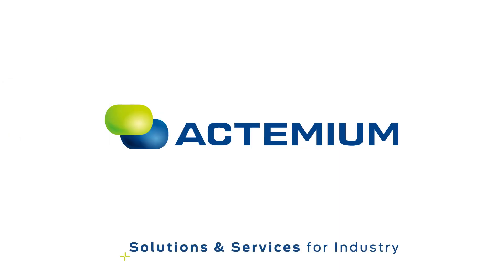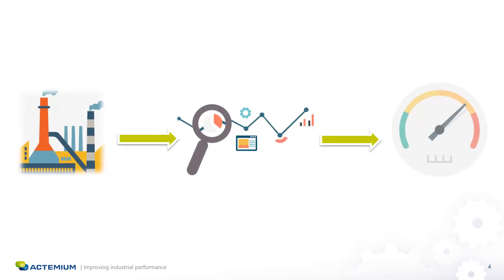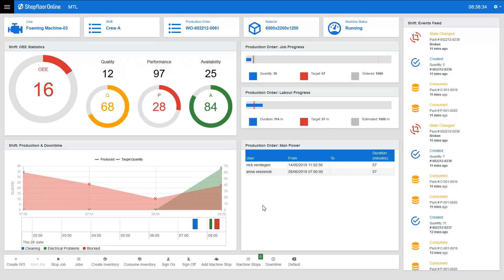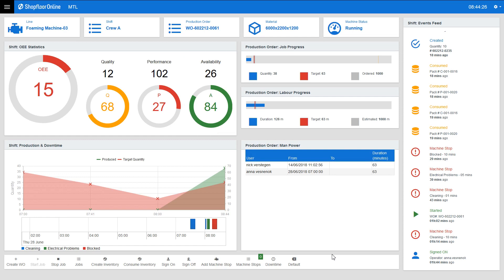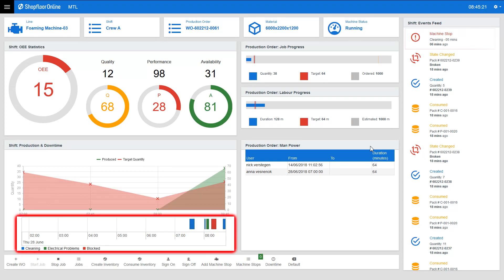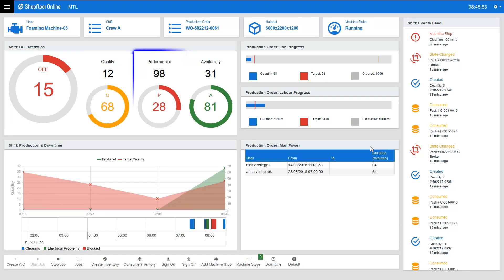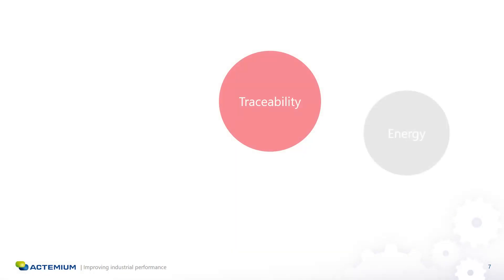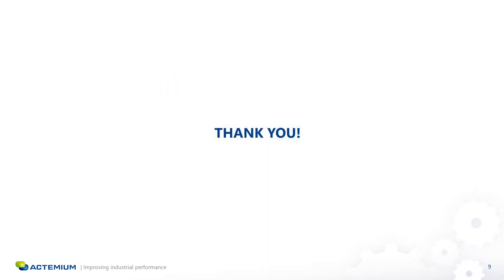Actemium NL - The Manufacturing Execution System, Shopfloor-Online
In this video Anna Vesnonoka tells about her internship at Actemium: ''In the video I give a brief explanation of the Manufacturing Execution System called Shopfloor-Online. This is used as a main solution by the Actemium business unit Manufacturing, Test systems & Logistics, which is based in Veghel.

The main part of the video is dedicated to the product that I was working on, which was an operational dashboard, created in Shopfloor-Online. This displays the real-time plant information and contains the production tasks that the operator can perform, in order to control the production process.